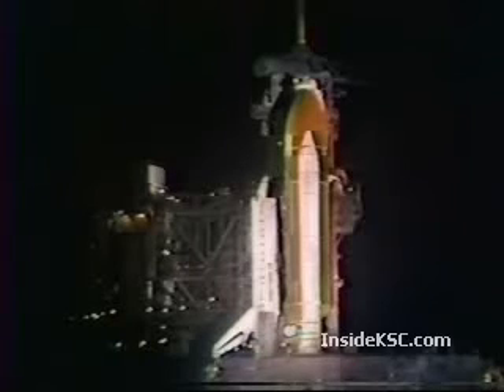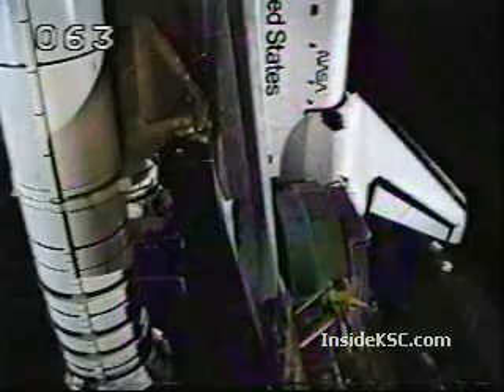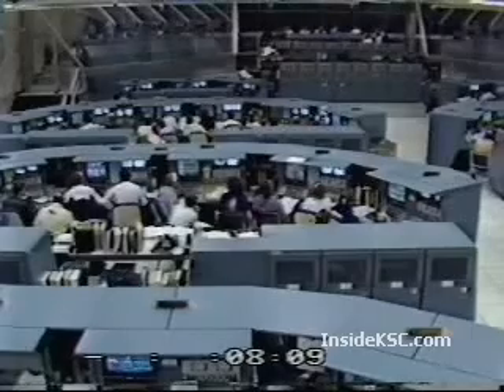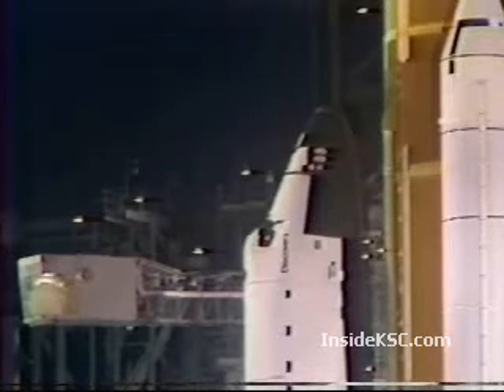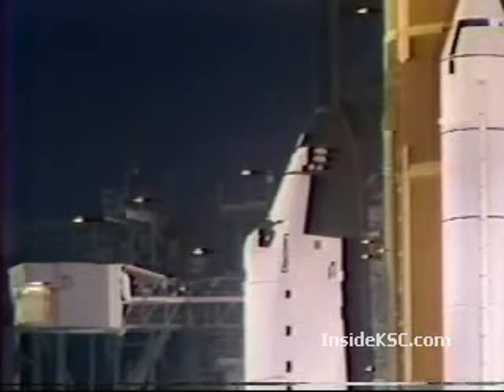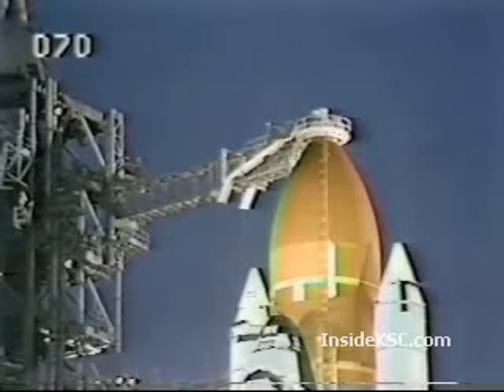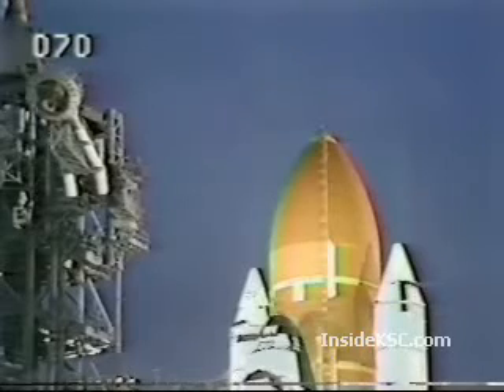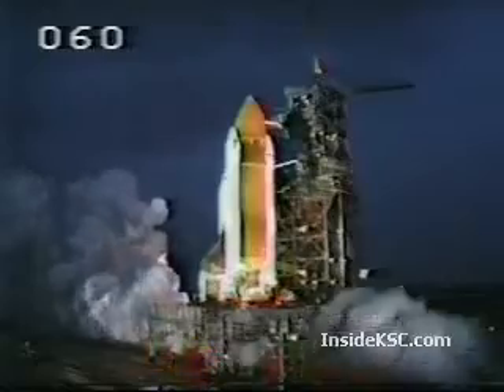STS-51I space shuttle launch live on NASA TV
The mission of STS-51I was to deploy three communications satellites: ASC-1/American Satellite Company, AUSSAT-1/Australian Communications Satellite, SYNCOM IV-4.

The launch scheduled for August 24 was scrubbed at T-5 minutes due to thunderstorms in the vicinity. The launch scheduled for August 25 was delayed when the orbiter's number five on-board general purpose computer failed. The launch on August 27 was delayed three minutes, one second due to a combination of weather and an unauthorized ship entering the restricted solid rocket booster recovery area.

The mission shortened one day when the AUSSAT sunshield hung up on remote manipulator system camera and AUSSAT had to be deployed before scheduled.

Three communications satellites were deployed: ASC-1, for American Satellite Company; AUSSAT-1, an Australian Communications Satellite; and SYNCOM IV-4, the Synchronous Communications Satellite. ASC-1 and AUSSAT-1 both attached to Payload Assist Module-D (PAM-D) motors. SYNCOM IV-4 (also known as LEASAT-4) failed to function after reaching the correct geosynchronous orbit. Fisher and van Hoften performed two extravehicular activities (EVAs) totaling 11 hours, 51 minutes. Part of time spent retrieving, repairing and redeploying LEASAT-3, which had been deployed on Mission 51-D. Middeck Payload: Physical Vapor Transport Organic Solid Experiment (PVTOS).

Commander Joe H. Engle, Pilot Richard O. Covey, and Mission Specialists James D. A. van Hoften, John M. Lounge and William F. Fisher.

Space Shuttle: Discovery
Launch Pad: 39A
Launch Weight: 262,309 pounds
Launched: Aug. 27, 1985 at 6:58:01 a.m. EDT
Landing Site: Edwards Air Force Base, Calif.
Landing: Sept. 3, 1985 at 6:15:43 a.m. PDT
Landing Weight: 196,674 pounds
Runway: 23
Rollout Distance: 6,100 feet
Rollout Time: 47 seconds
Revolution: 112
Mission Duration: 7 days, 2 hours, 17 minutes, 42 seconds
Returned to KSC: Sept. 8, 1985
Orbit Altitude: 242 nautical miles
Orbit Inclination: 28.45 degrees
Miles Traveled: 2.9 million